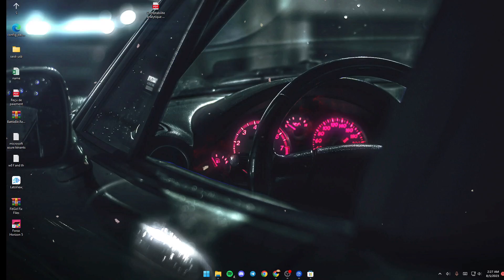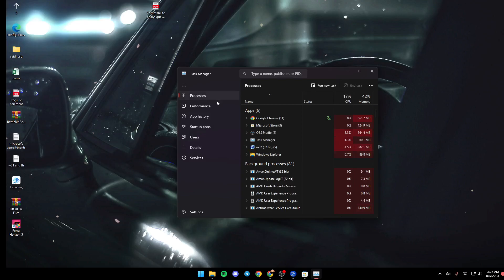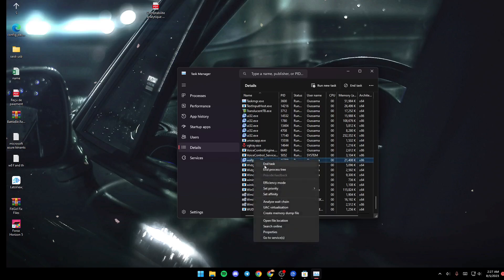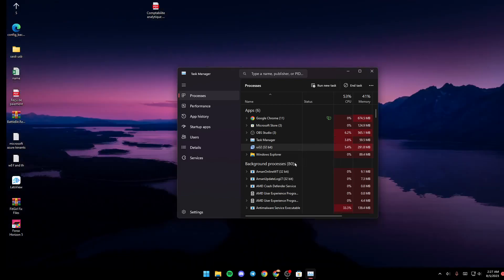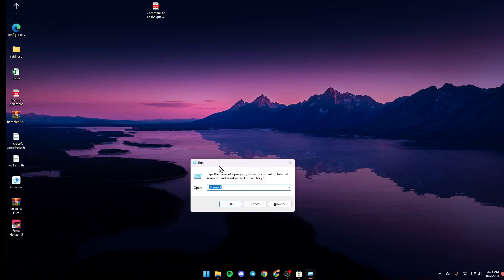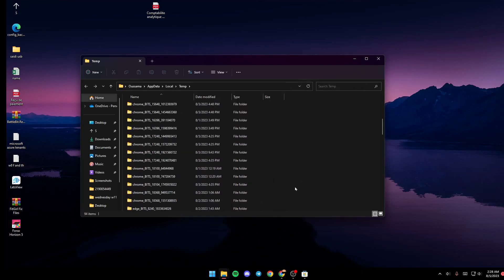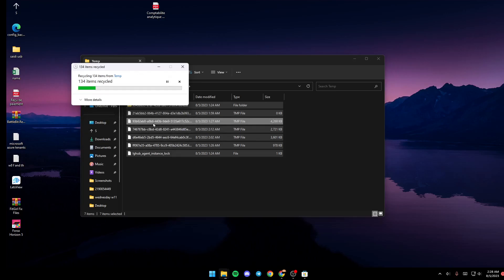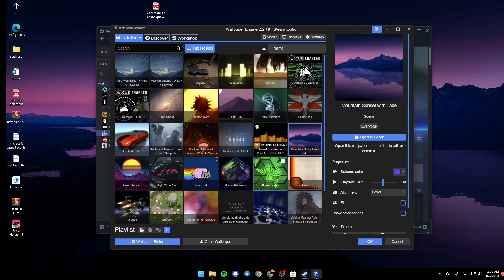How To Fix Wallpaper Engine Steam Error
Today we talk about fix wallpaper engine steam error,wallpaper engine,wallpaper engine steam error,wallpaper engine tutorial